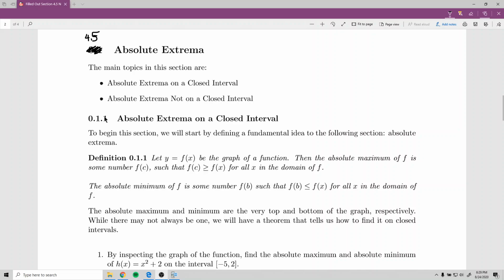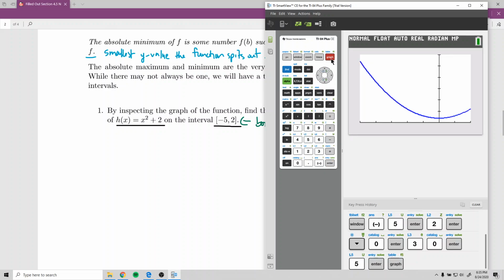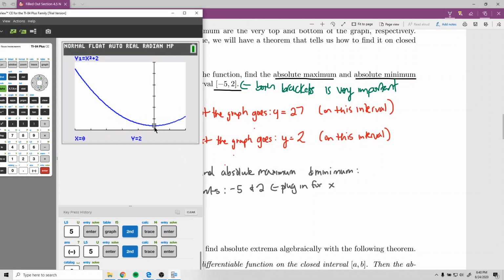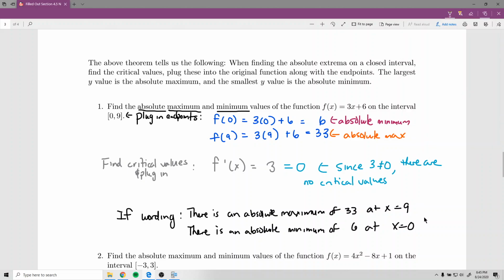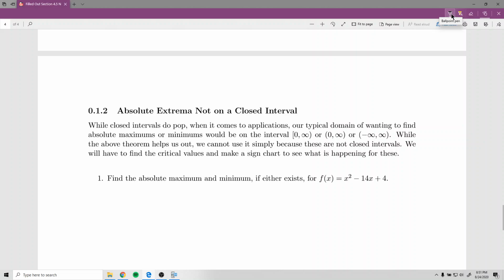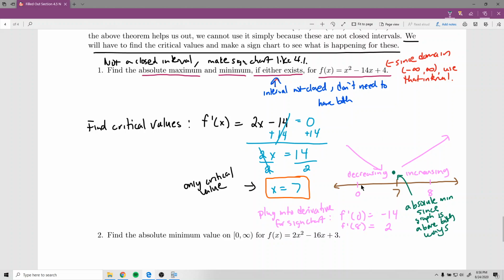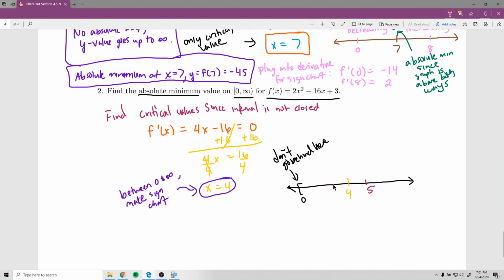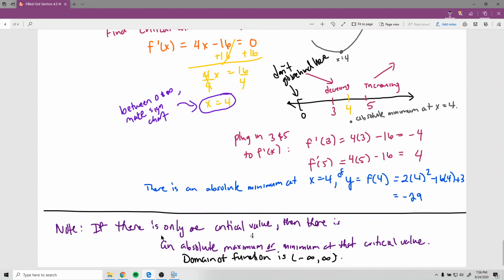Lecture Video for Section 4 5 Absolute Extrema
Absolute Extrema on a Closed Interval 0:00
Absolute Extrema Not on a Closed Interval 21:40